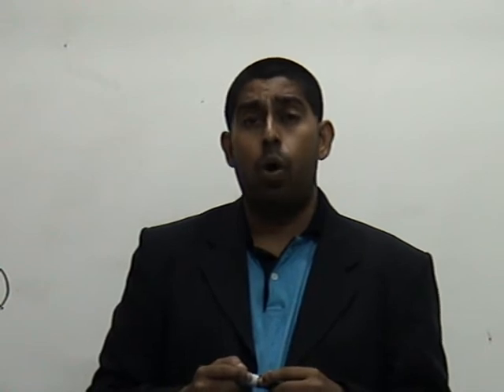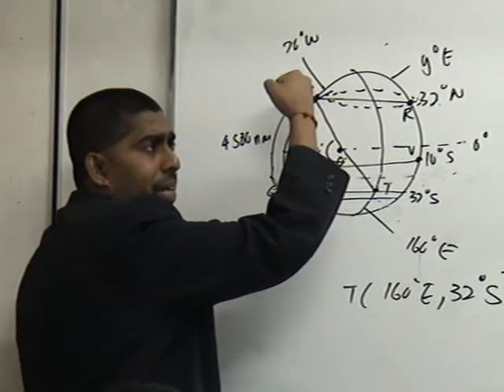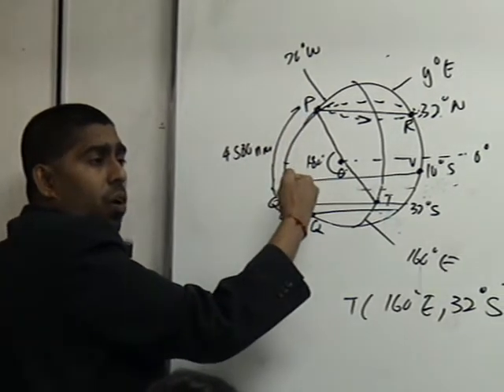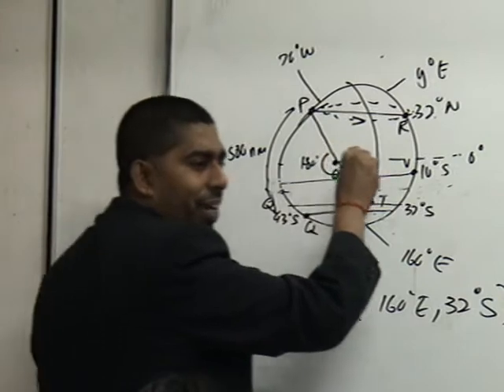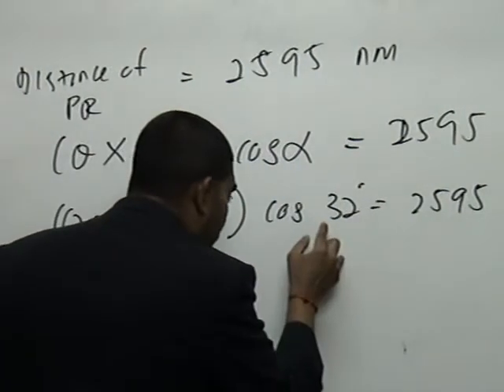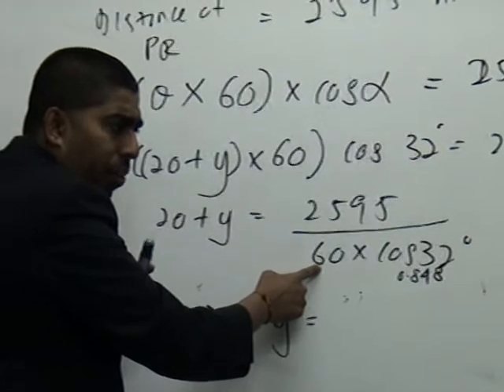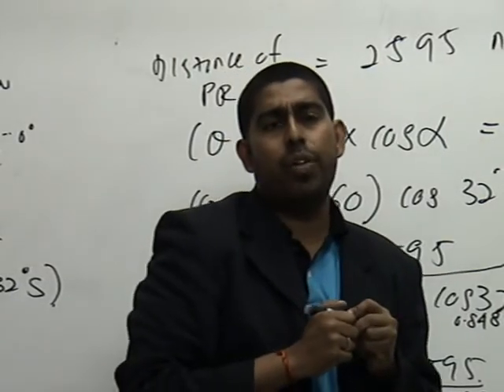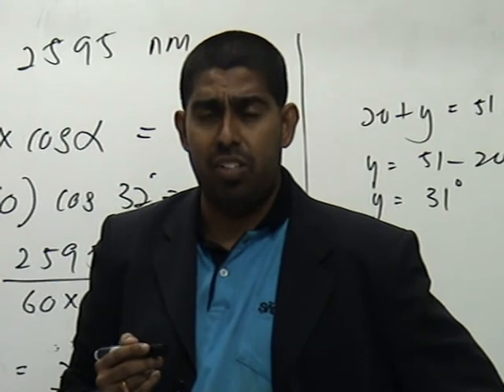Best Maths -Earth as a Sphere Part 2- Form 4 /Form 5 SPM- Cikgu Vijay - Exam tips